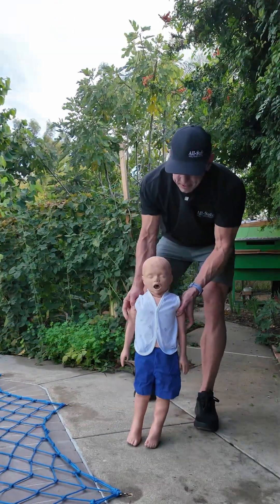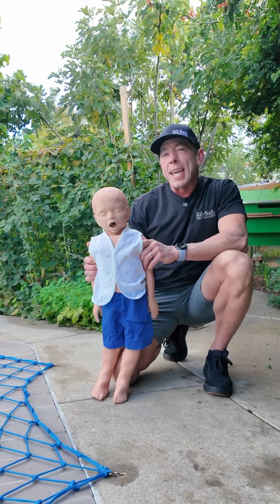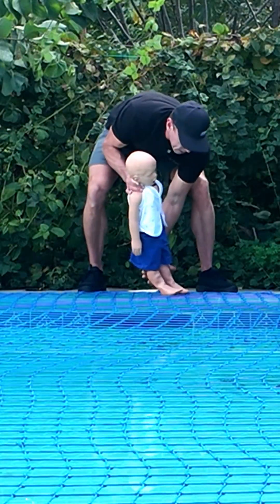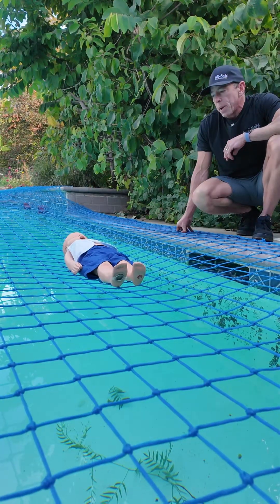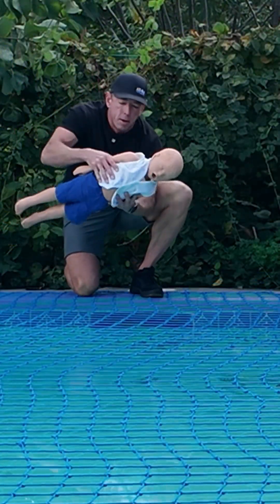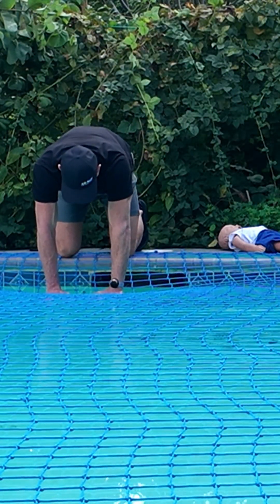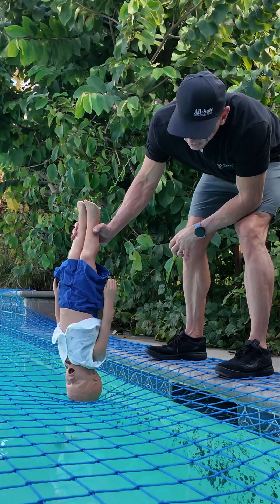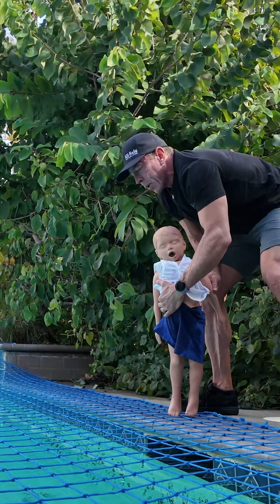Safety Net Test with Timmy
Today we’re taking you behind the scenes of an important part of pool safety testing: the ASTM performance test for pool safety nets. In this short video, we introduce you to Timmy, our specially designed test dummy who represents a three-year-old child. Timmy weighs 36.6 pounds, which is the exact weight required by ASTM F1346, the standard used to evaluate the safety performance of pool safety covers and safety nets.

Timmy’s job is simple but incredibly important—he helps demonstrate how a properly installed and properly tensioned pool safety net prevents a small child from gaining access to the water. In the video, Reed explains what ASTM looks for during this test and why these requirements matter for protecting children around swimming pools.

According to ASTM, one of the critical criteria in evaluating a pool safety net is whether a child, when placed on the net, is prevented from getting their mouth into the water. That means the net must support Timmy’s weight in a way that keeps him elevated above the water’s surface—no dipping, no sagging, and no point where a child could get their face submerged. This requirement simulates one of the most dangerous real-world scenarios: when a toddler walks onto or falls onto a net. If the net performs correctly, it should hold the child securely above the water, creating a stable and supportive surface that significantly reduces the risk of drowning.

Reed walks through the details of the test step by step, showing how Timmy is positioned on the net and how the net responds under load.

At All-Safe Pool Fence, Nets & Covers, safety is always our top priority. While there is no substitute for constant supervision, layers of protection—like professionally installed pool safety nets—play a major role in preventing accidents. ASTM standards help ensure that these safety products meet a measurable and consistent level of performance. By demonstrating the test with Timmy, our goal is to help parents, homeowners, and caregivers understand not just that pool safety nets work, but how they work and why proper installation and maintenance matter.

Timmy’s demonstration is more than just a test—it’s a real representation of how a pool safety net performs under the exact conditions ASTM requires. Seeing how the net handles a simulated child’s weight gives families an added level of confidence in the system’s ability to prevent access to the water. Reed’s explanation gives clarity to what might otherwise seem like a technical or behind-the-scenes process, breaking it down in a way that’s simple, understandable, and practical.

If you’re curious about the engineering behind pool safety nets, why ASTM F1346 matters, or how All-Safe designs its systems to meet strict safety guidelines, this video is the perfect quick, visual introduction. Our nets are specifically engineered to provide strong, reliable protection while still being lightweight, easy to remove, and simple to use. The ASTM testing requirements ensure that a net is not just convenient—it is demonstrably safe and effective when installed and used correctly.

We hope you enjoy this look at how we test for child safety, and how Timmy helps ensure every All-Safe pool safety net meets the standards that matter most.